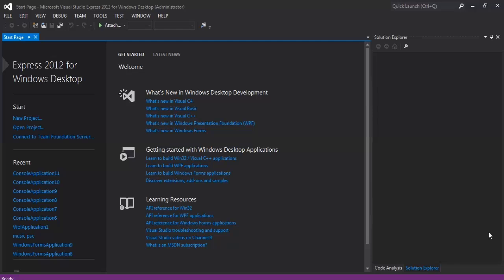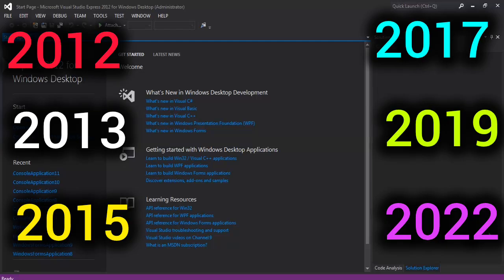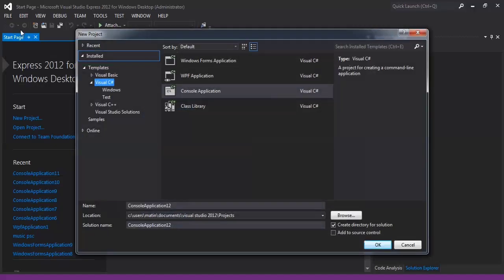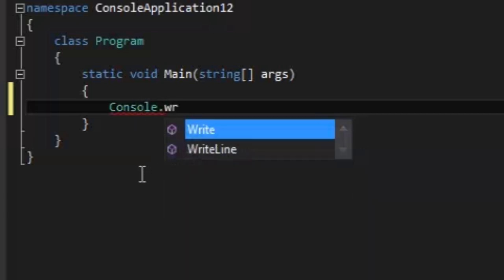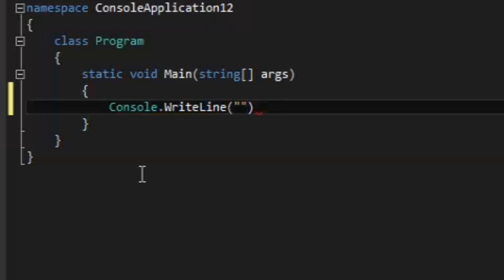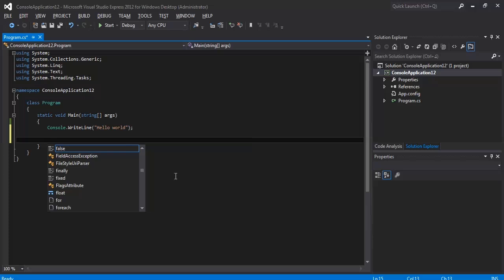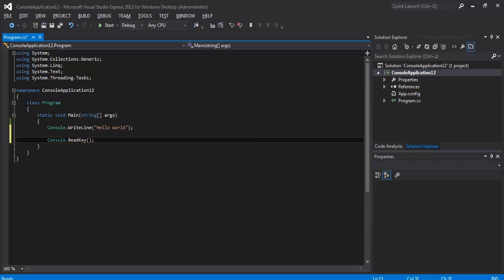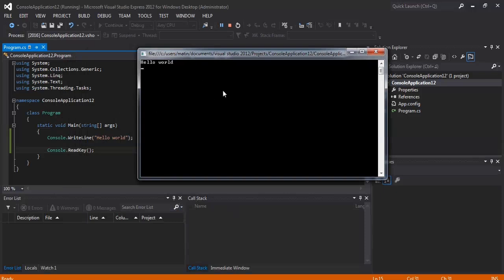C# tutorial for beginners, part 1